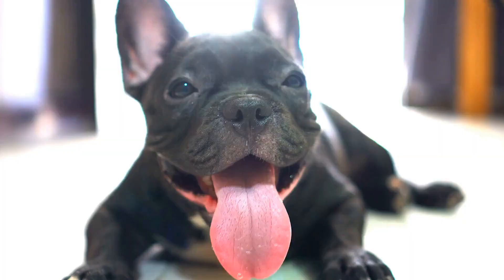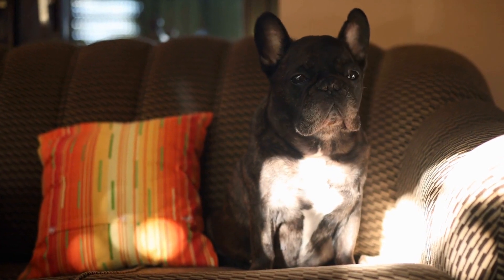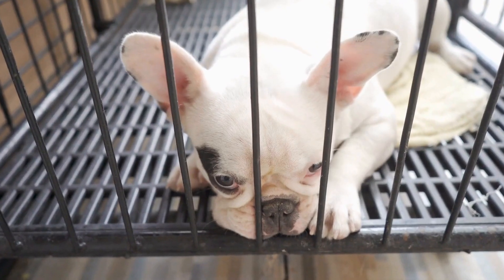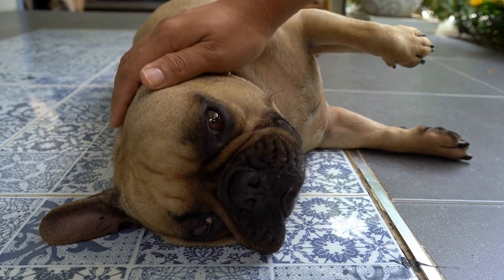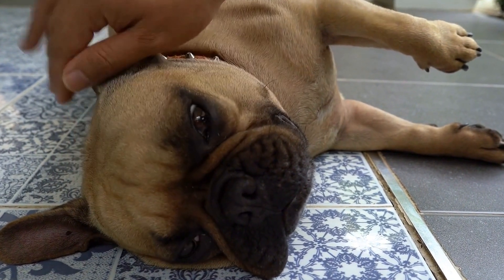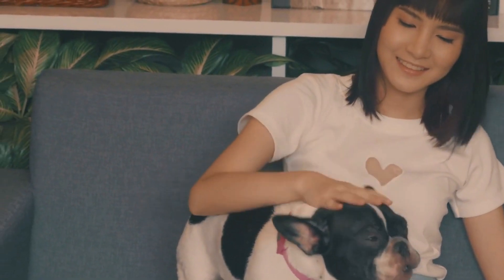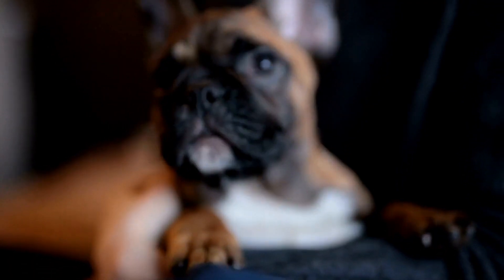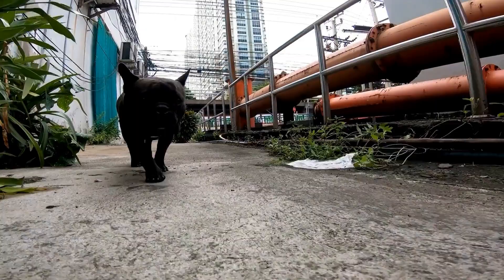French Bulldogs: Exploring Their Unique Physical Characteristics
French Bulldogs are adored pets renowned for their unique physical characteristics. Their head is square-shaped with a flat forehead and a short nose. They have muscular and compact bodies. French Bulldogs have a charming and irresistible character that sets them apart from other breeds. Keywords: French Bulldogs, head shape, physical characteristics, muscular bodies, charm.